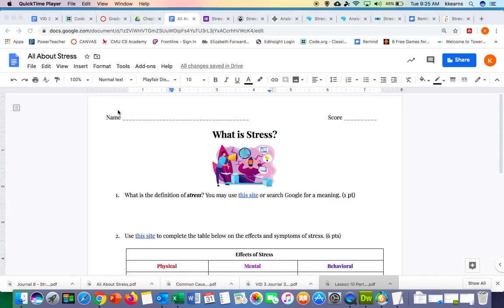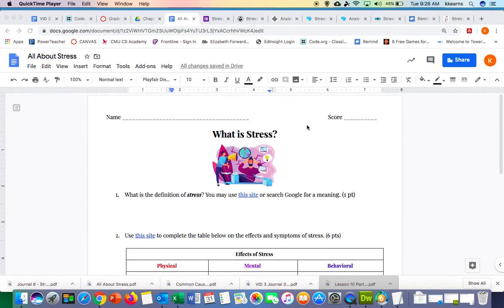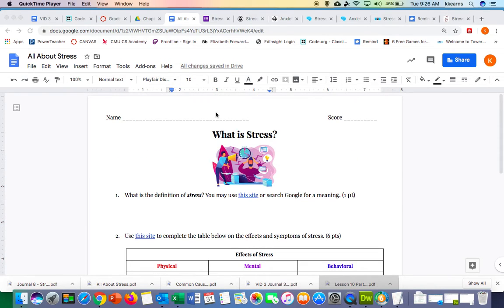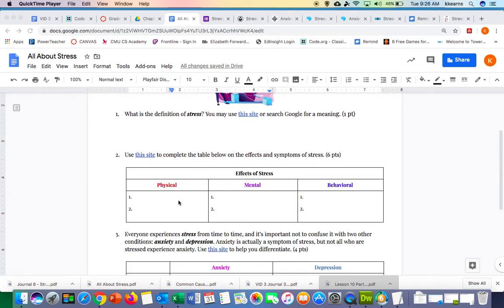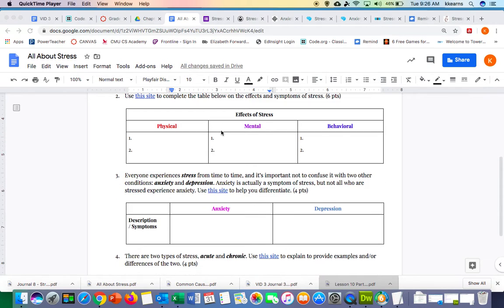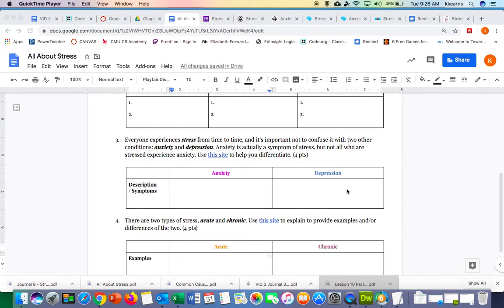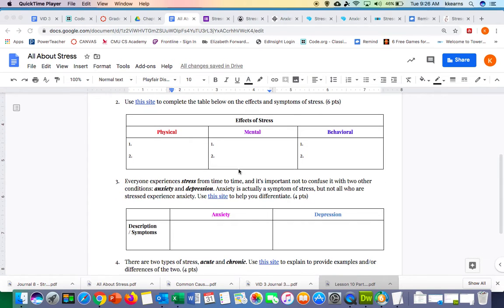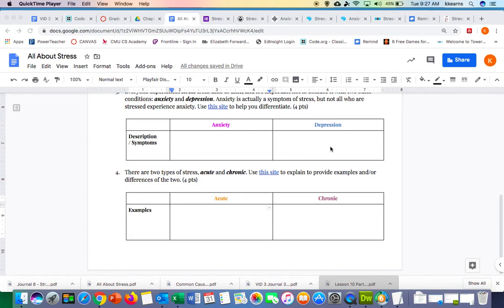What is Stress? Video Instructions